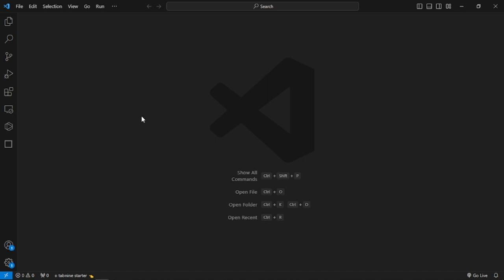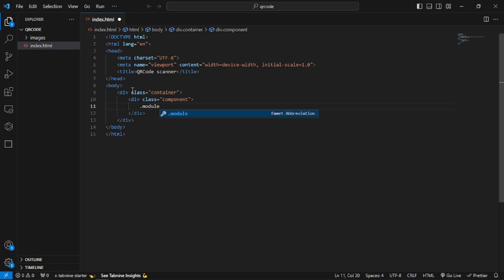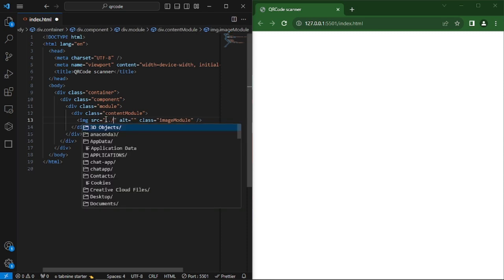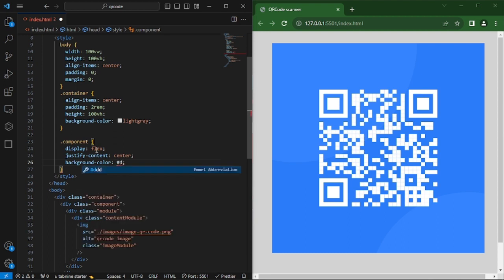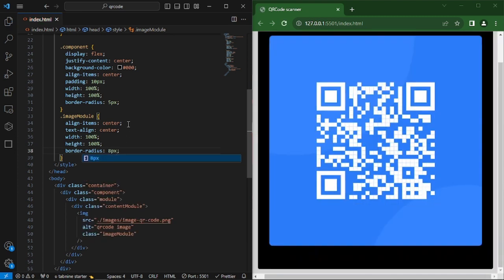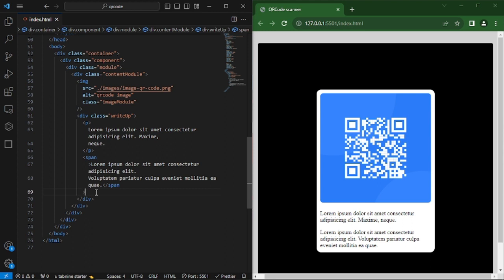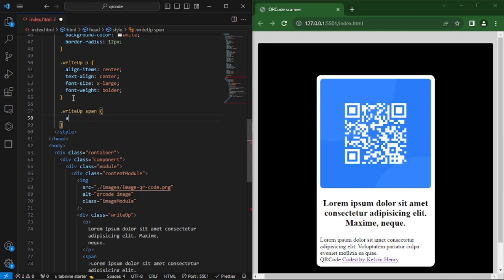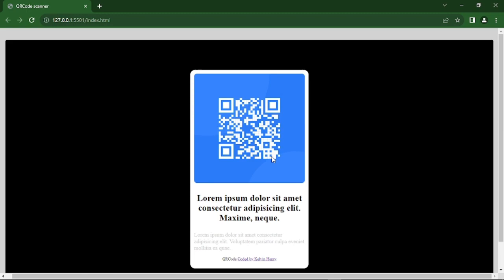How To create a QRCode with HTML & CSS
In this tutorial, you gonna be learning how to create QRCode using just HTML & CSS.